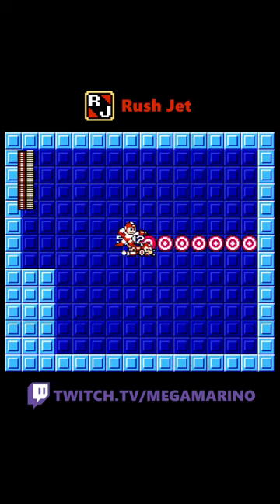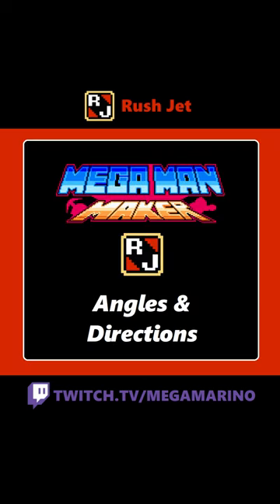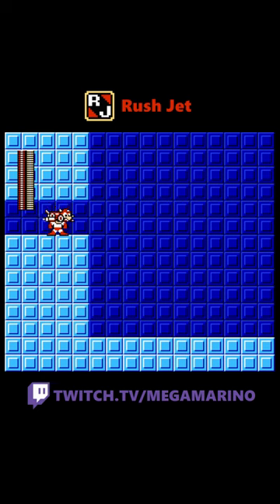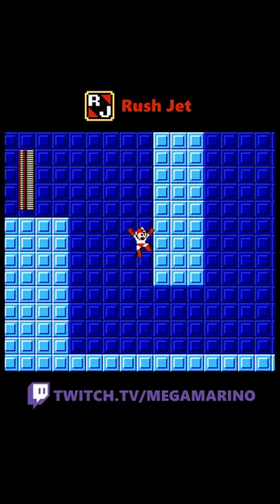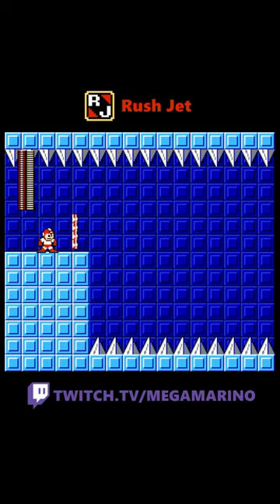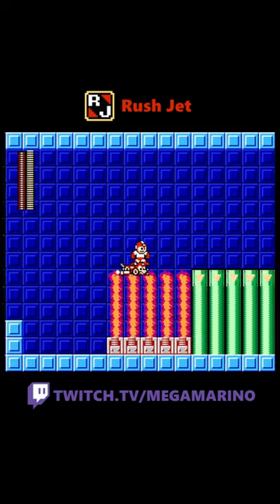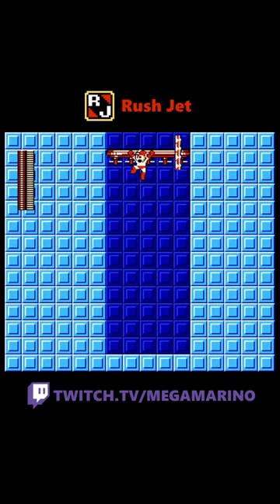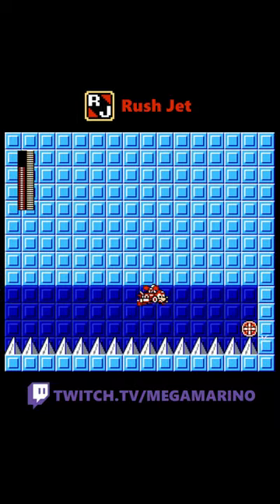Mastering Rush Jet: Mega Man Maker Tutorial!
A deeper look at Rush Jet and some useful information about it.